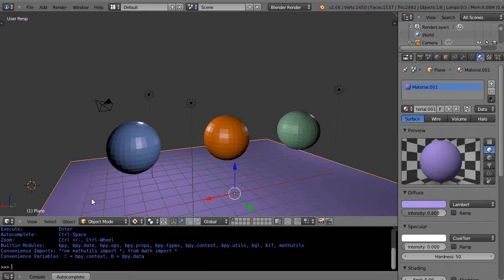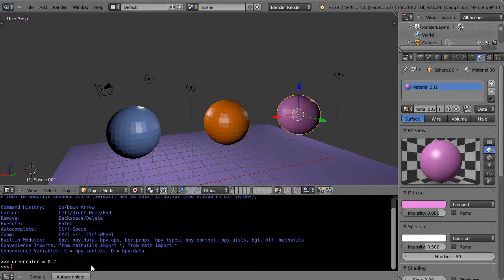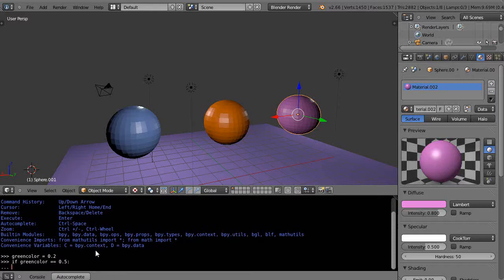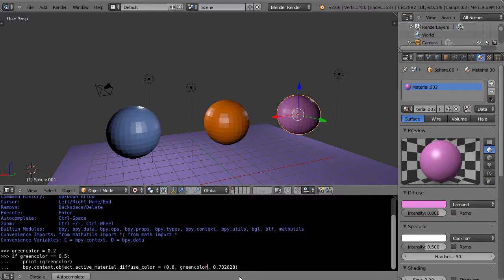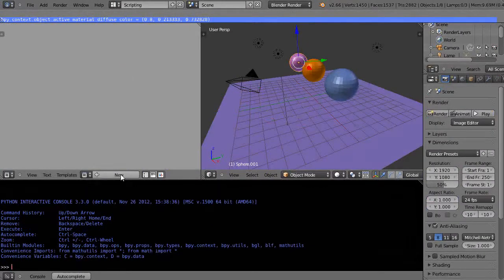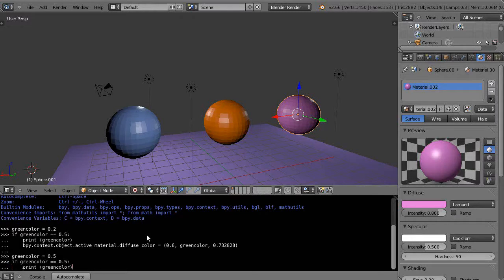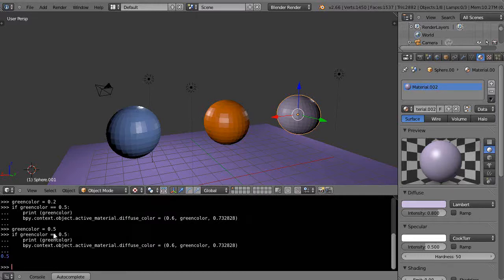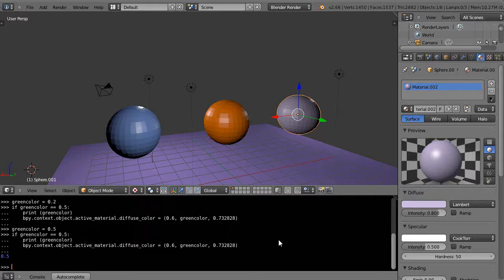Blender Tutorial - Using Python Expressions to Test Values and Change Colors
In this tutorial, we take a look at the "If" conditional statement, allowing us to control the flow of our Python expressions.